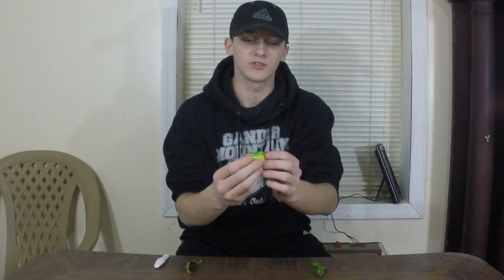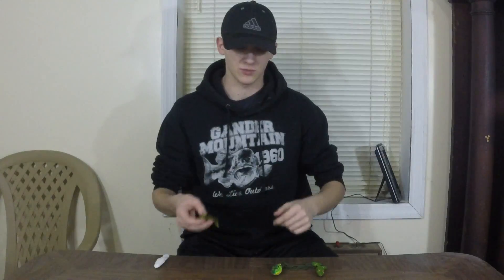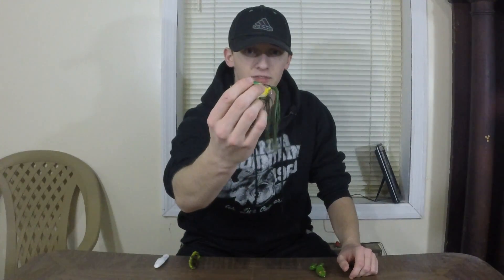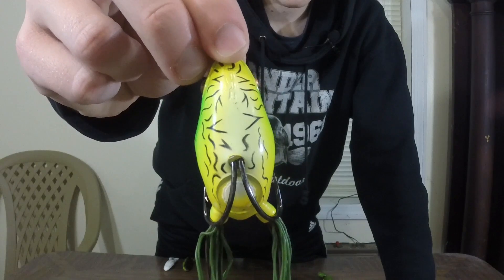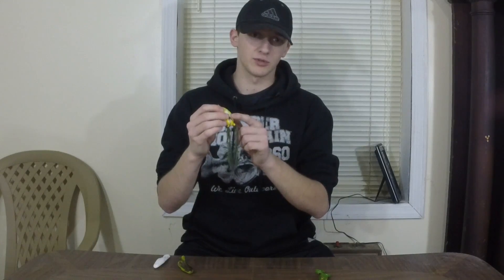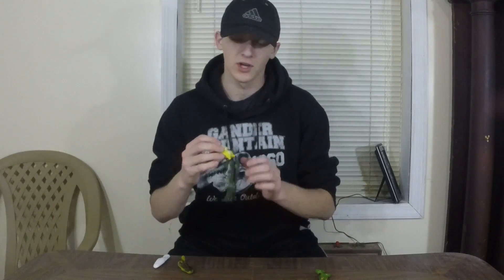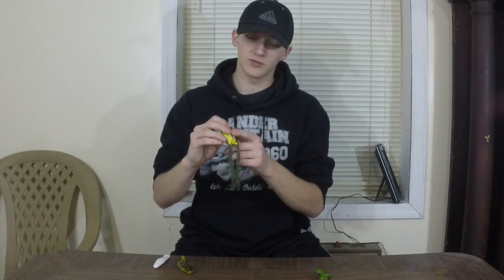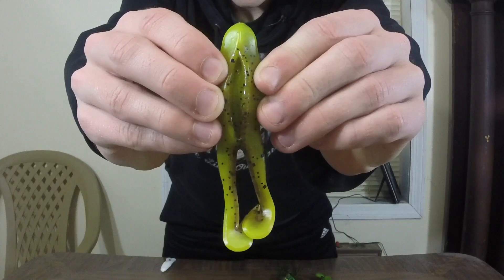Soft Body vs Hollow Body Frogs